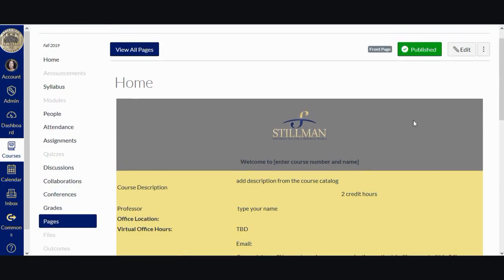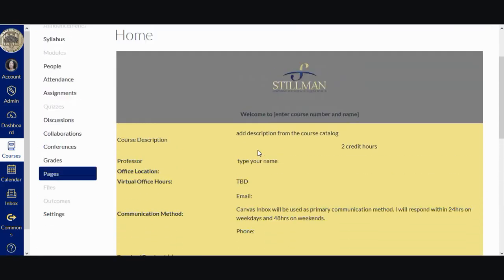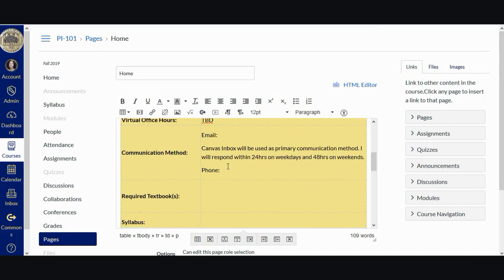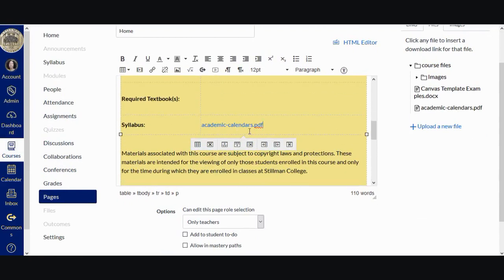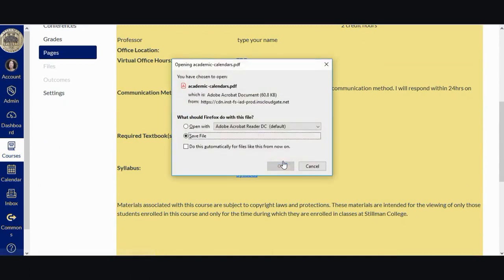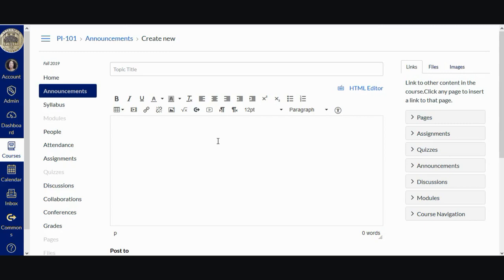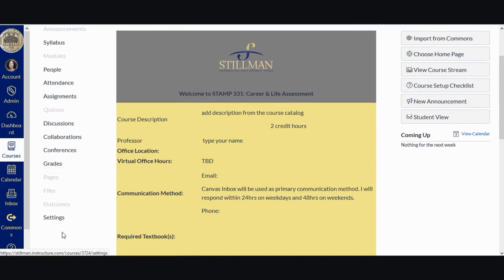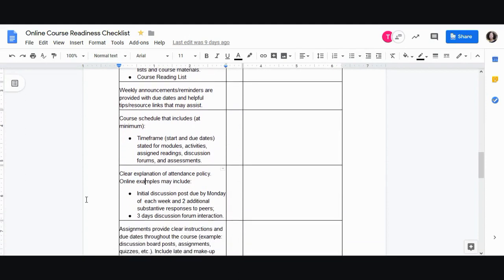Stillman College Course Kickoff Refresher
A summarized review to assist Stillman faculty with the kickoff of their online classes which includes a newly developed homepage template.